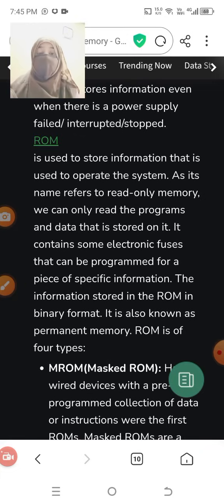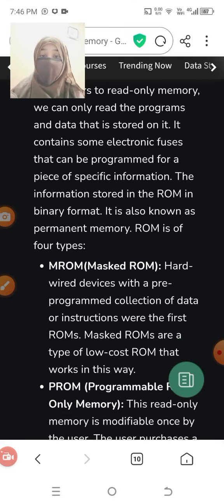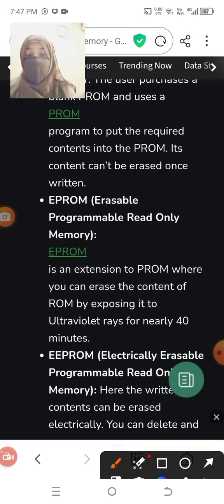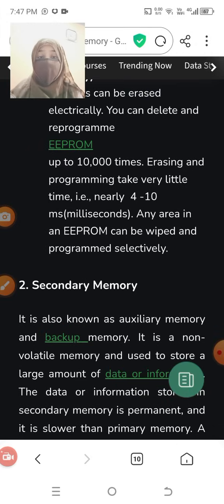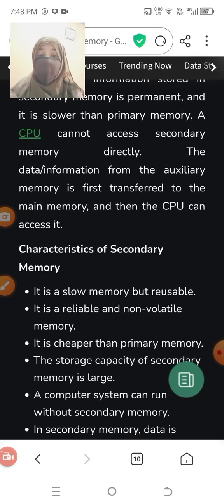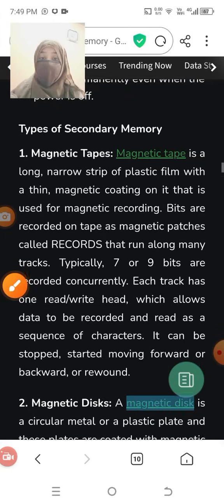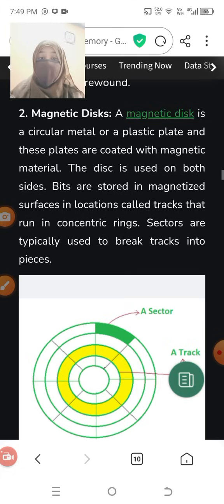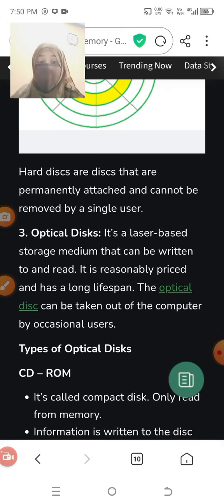Learn about ROM and its types in detail... computer memory part 2